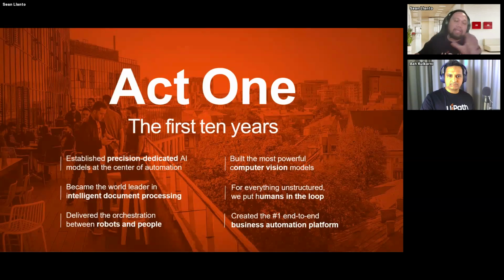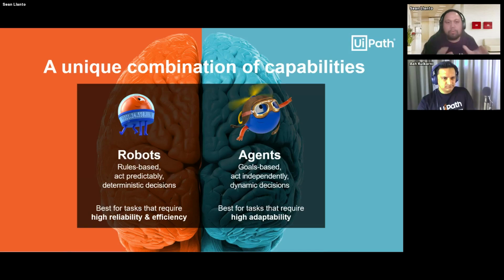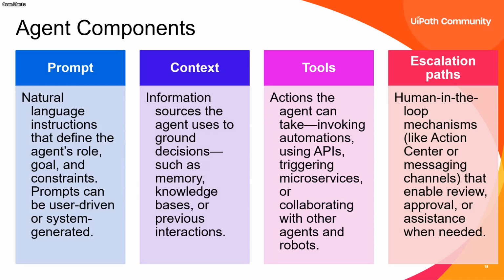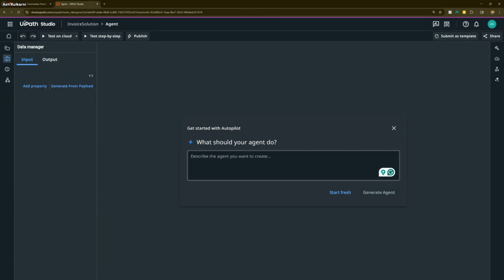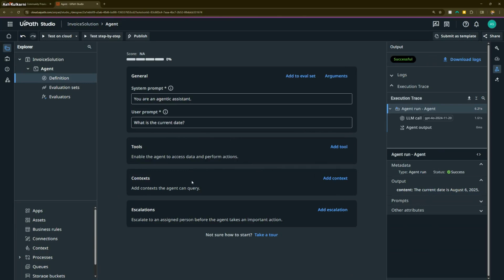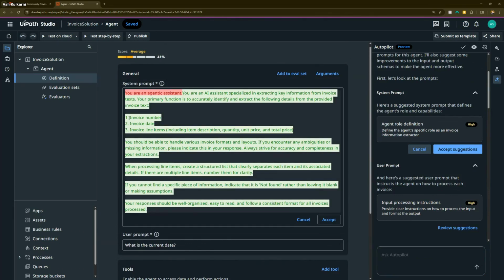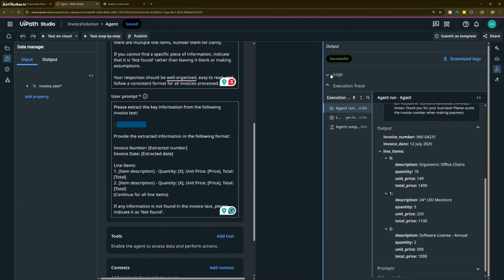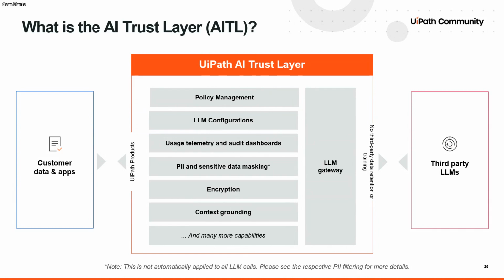Build Your First UiPath Agent FREE with Agent Builder!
Join us as we dive into the world of intelligent automation with UiPath's Agent Builder. In this episode, I'll walk you through the process of creating your first UiPath agent, sharing insights from his recent webinar for the UiPath community.
Discover the power of agentic automation and learn how to leverage UiPath's tools to build robust, goal-oriented agents. Whether you're new to UiPath or looking to enhance your automation skills, this episode is packed with valuable information to get you started on your agentic journey. Tune in and transform your approach to automation!

RPA and AI are rapidly growing technologies transforming the industry and nature of jobs as we know it. Every department in every industry is implementing RPA processes to make business efficient. That means automation will soon be a part of every employee’s daily routine!

Anyone who can build their own automation is automatically a valuable resource for the company. Become an invaluable asset to your employer - while doing less work yourself and learning to automate more parts of your routine!